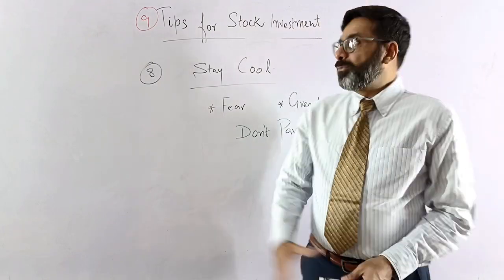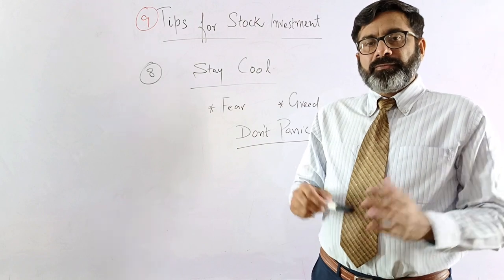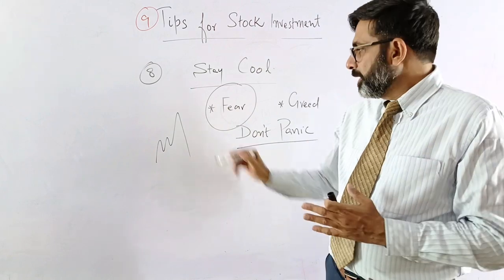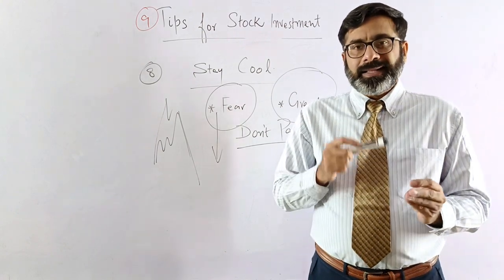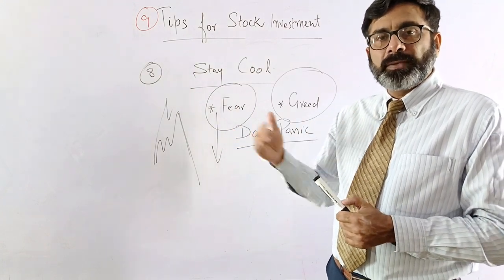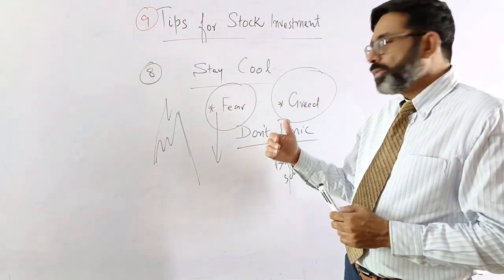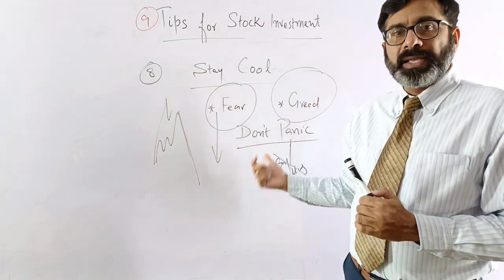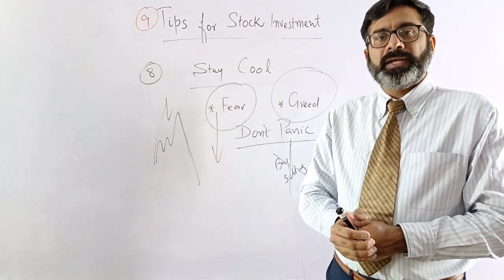How to Pick my Stock: Investment Tips for Beginners -8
"Welcome to our YouTube video where we delve into invaluable investment tips tailored for new entrants in the dynamic world of stock market investing. With the ever-evolving financial landscape, navigating the complexities of investing can be daunting for beginners. However, armed with the right knowledge and strategies, newcomers can embark on their investment journey with confidence. In this video, we will uncover essential tips aimed at empowering novice investors to make informed decisions, mitigate risks, and ultimately strive for financial success in the stock market. Join us as we unlock the secrets to successful investing for beginners."